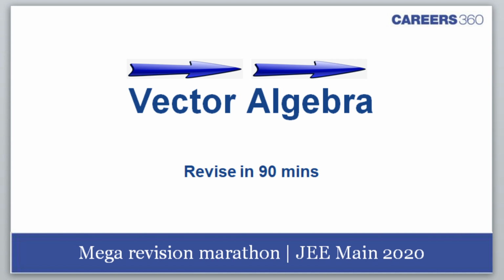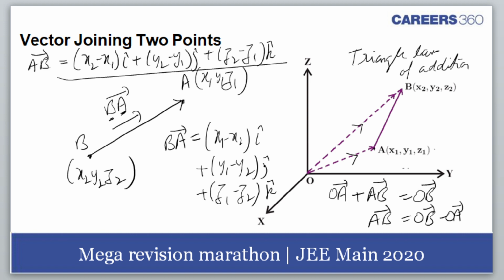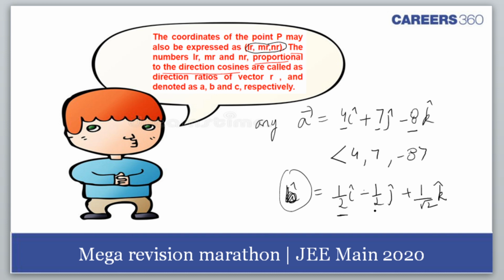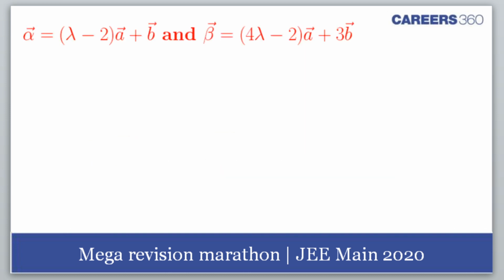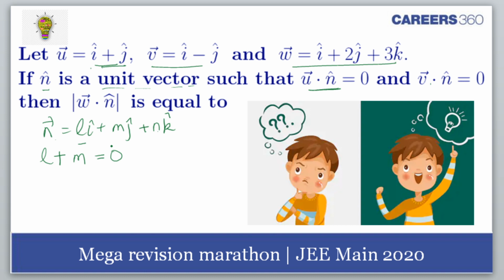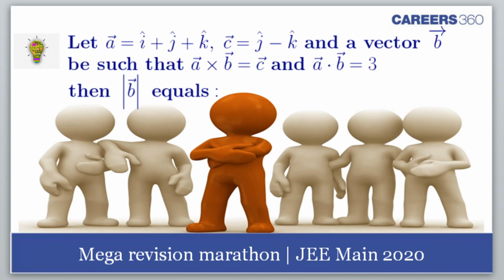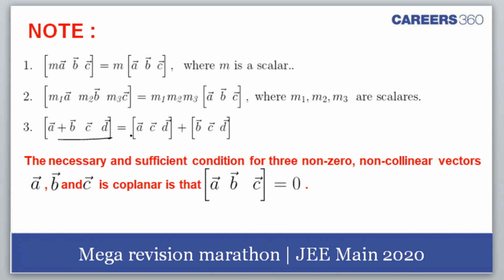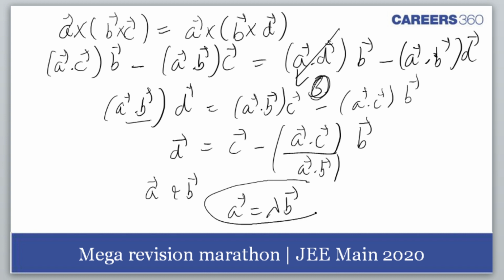Revise Vector Algebra in 90 mins| Mega revision marathon | JEE Main 2020